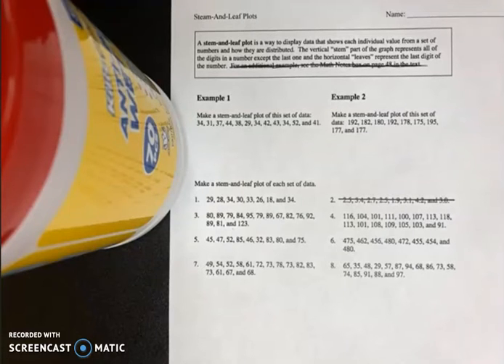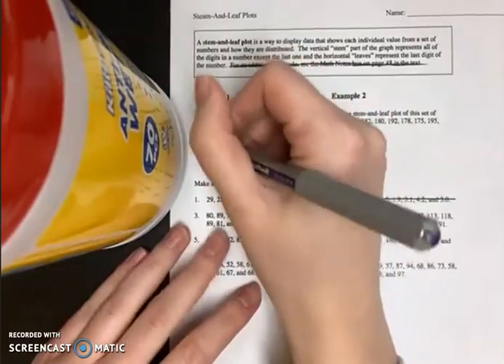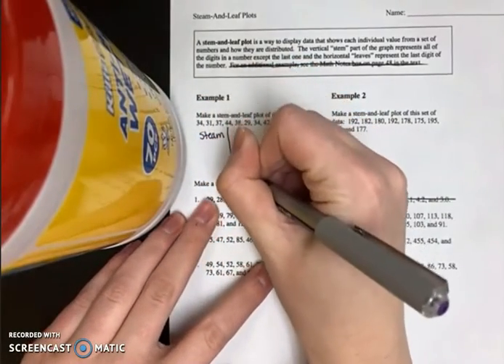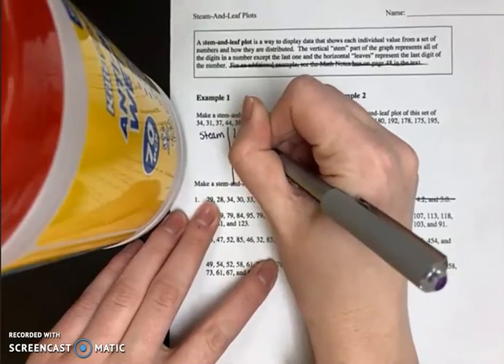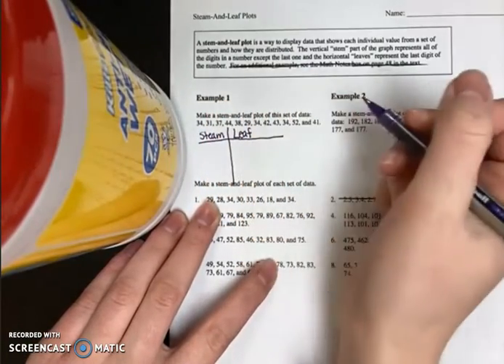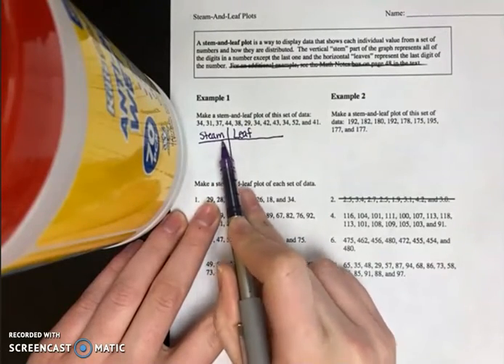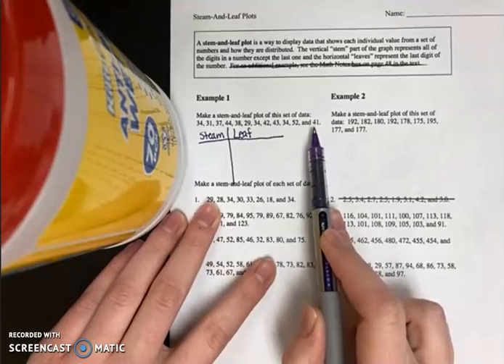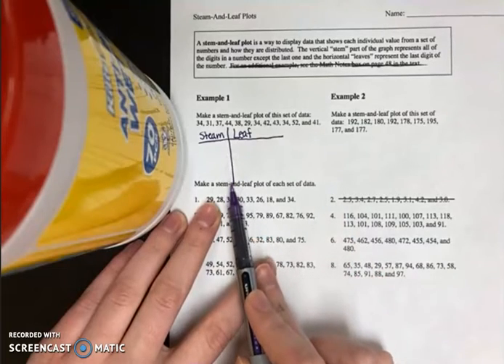Steam & Leaf Plots